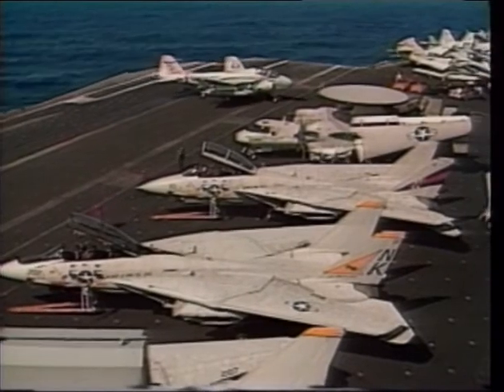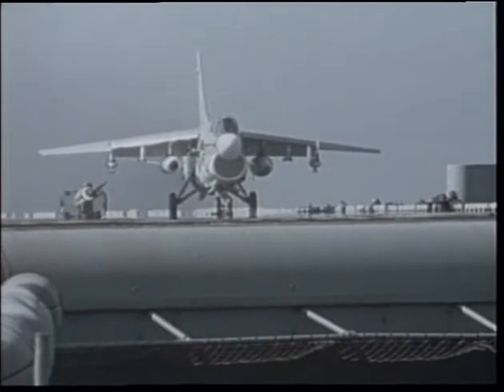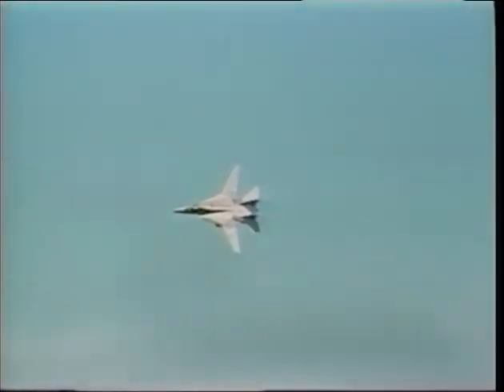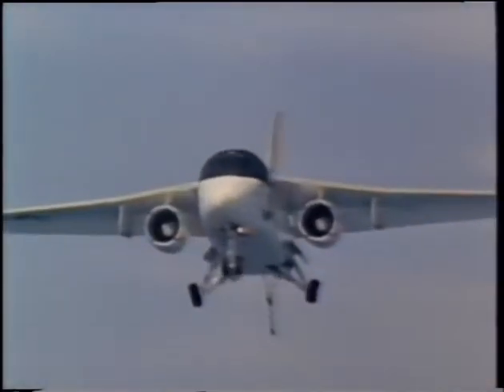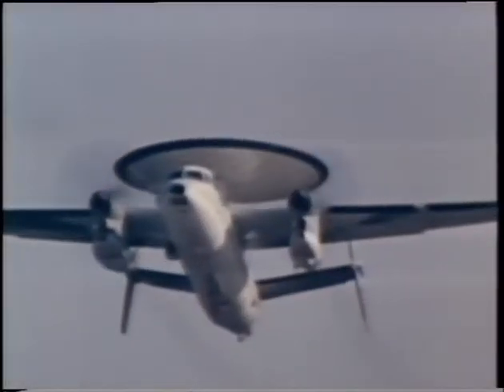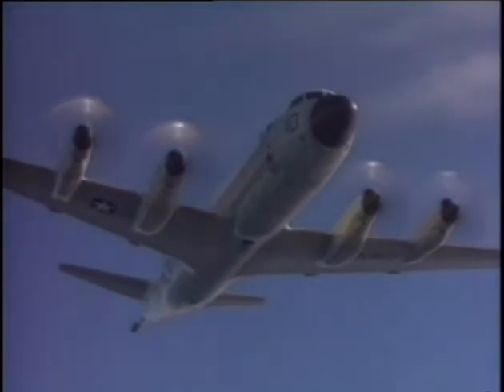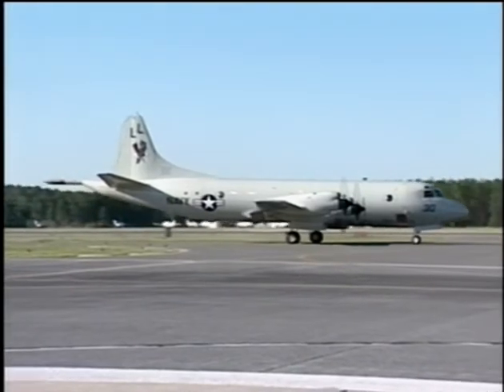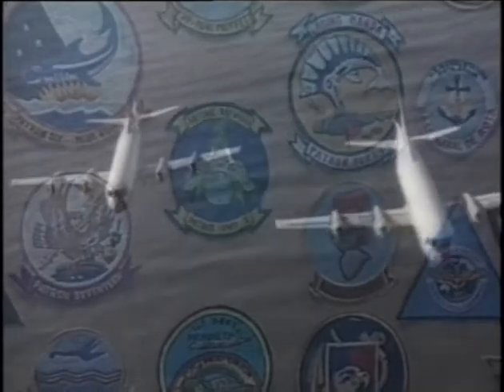Lockheed P-3 Orion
Credits to the video's owner ASW Orion Anti Submarine Planes
In today's world the embodiment of military might is the American aircraft carrier.These monoliths personify the essence of power and technical achievement. The weapons they have carried over the years have always been at the edge of industrial and scientific achievement and many of the planes used have become icons of aeronautic history. However the planes that perform protection and surveillance duties for these symbols of conflict seldom gain public notoriety. In this episode of flying through time well be looking at a number of these designs.

Credits to the video's owner